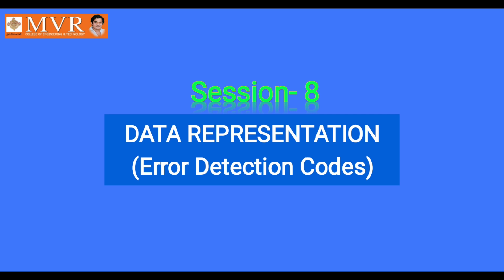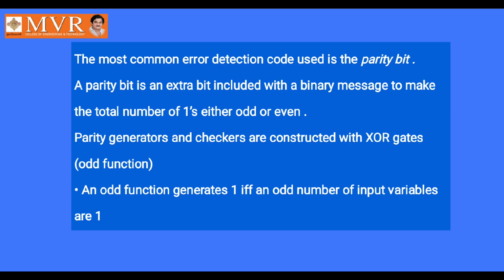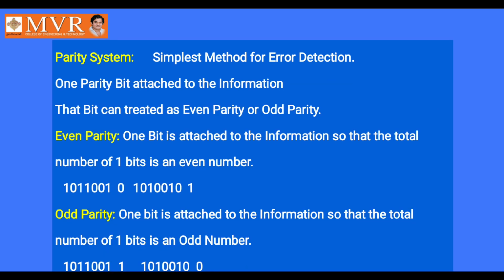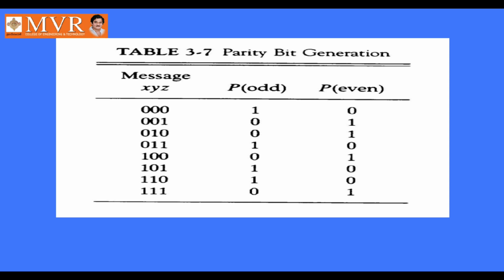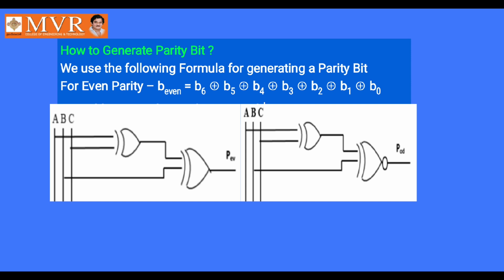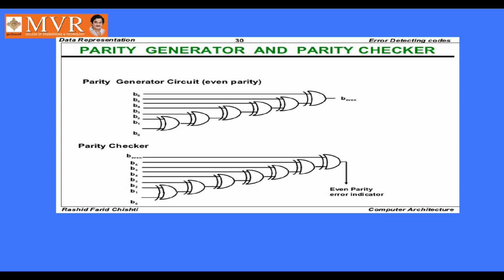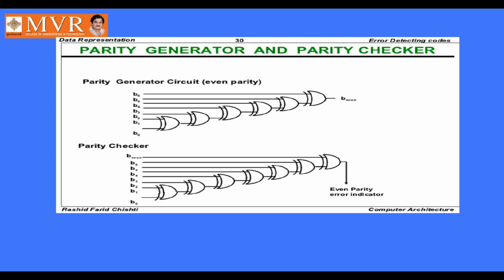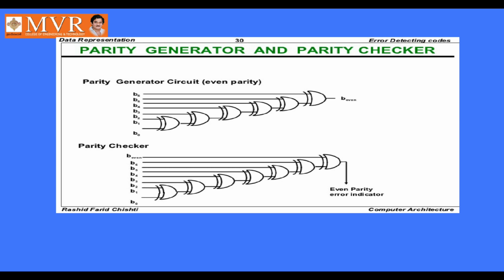CSE 21 CO Session # 08 | Error Dection Codes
Explanation about Error Detection Codes using Parity Bit Method.